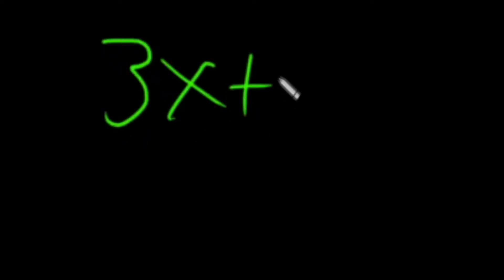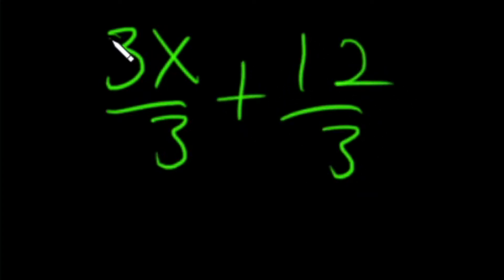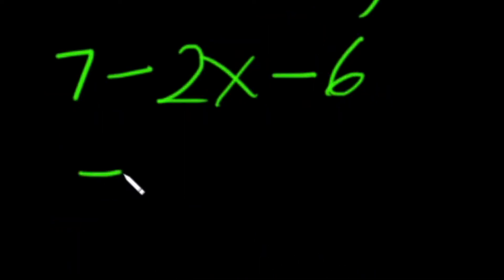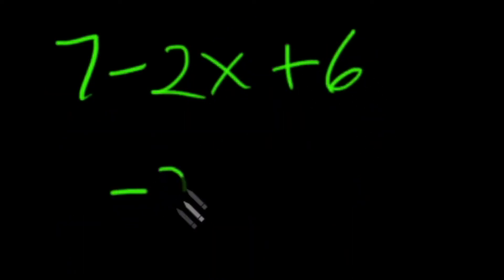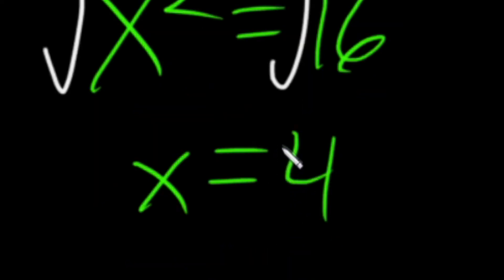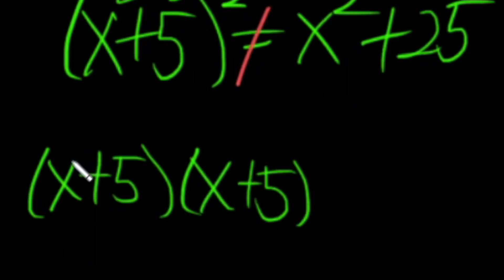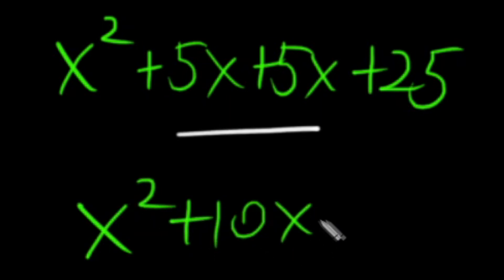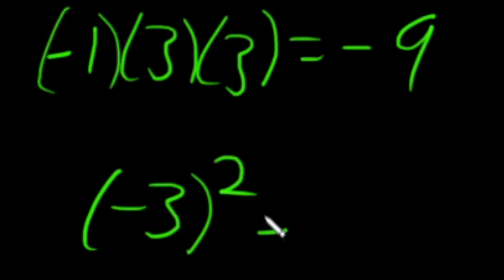Top 5 Math Mistakes You MUST Avoid!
Are you making any of these common math mistakes? From order of operations to squaring binomials, these simple mistakes will cost you points on your next test, so be sure to watch them all!